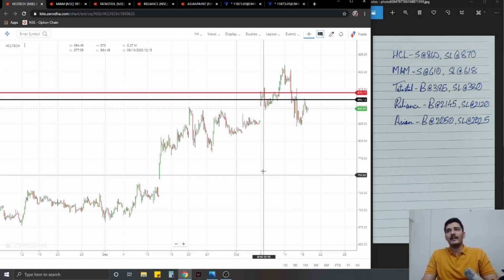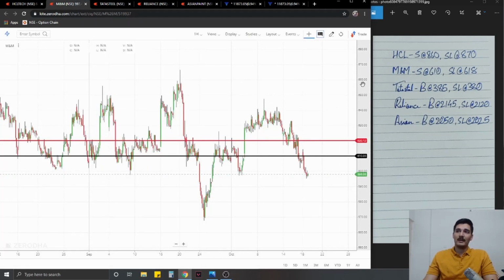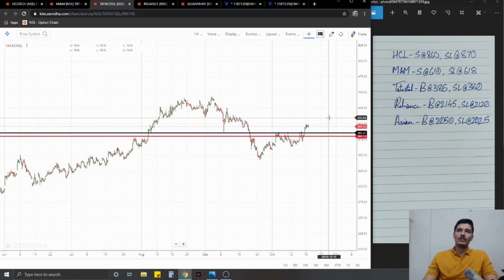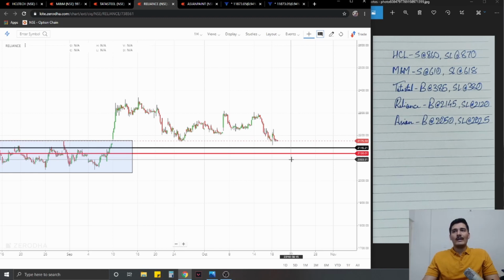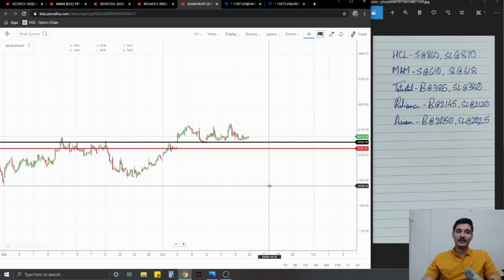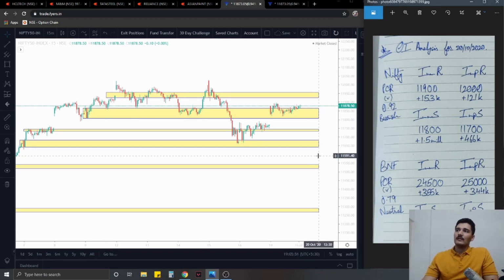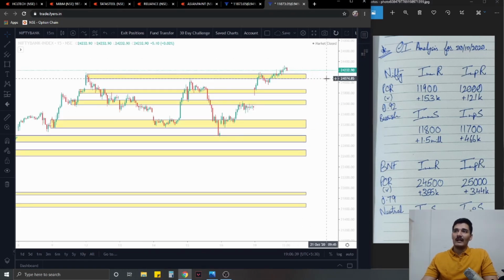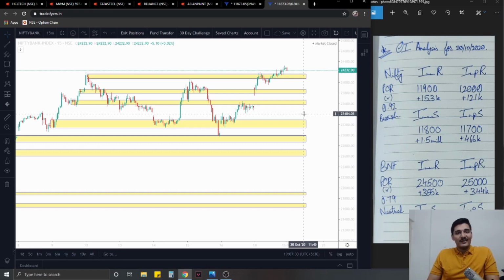ANALYSIS BANKNIFTY NIFTY & EQUITY // analysis for 20th October 2020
Analysis for Equity, Nifty and Banknifty for 20th October 2020. Check telegram channel before 9 am tomorrow for currency and commodities in the watchlist!